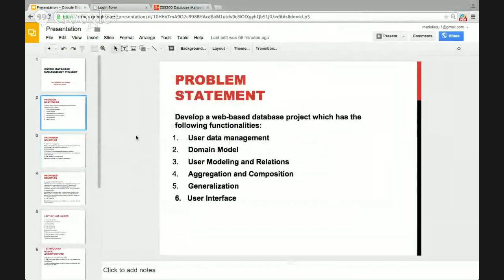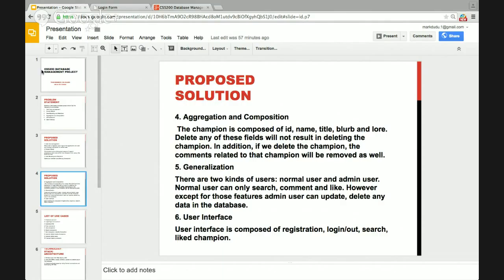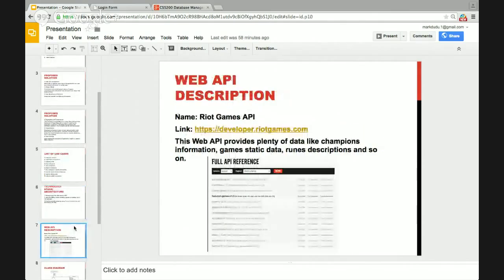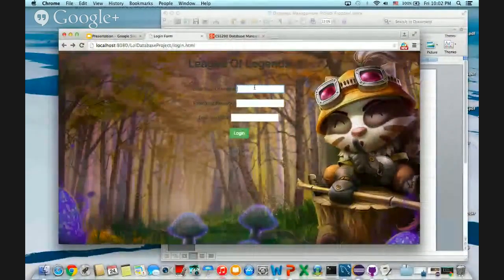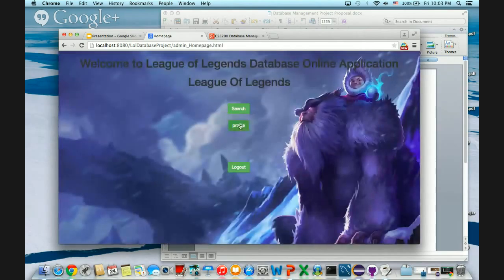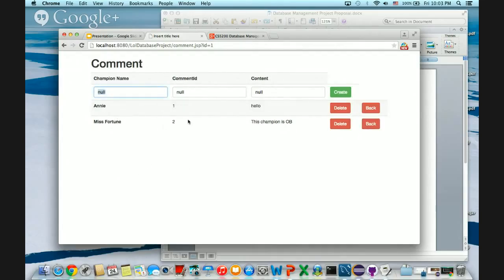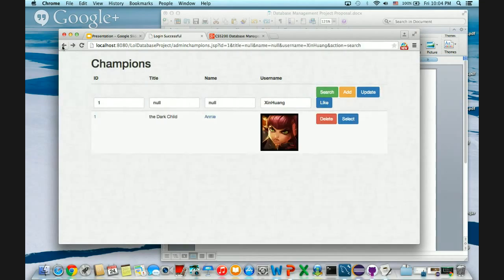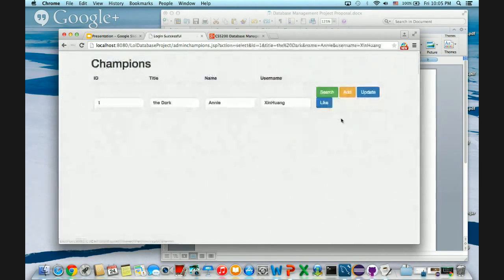CS5200 Database Management Project-Xin Huang